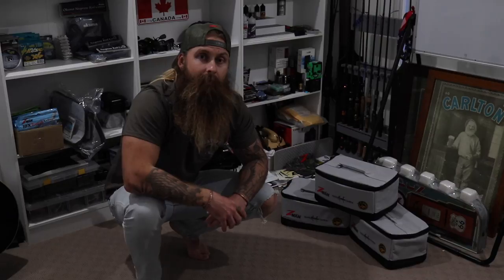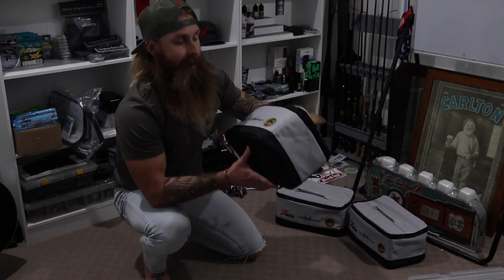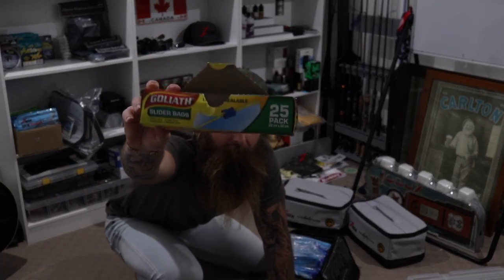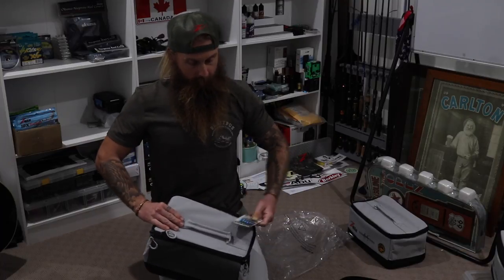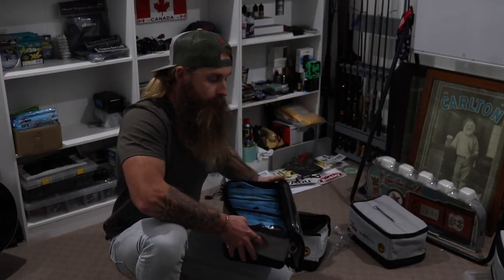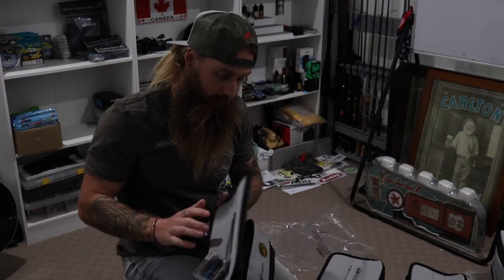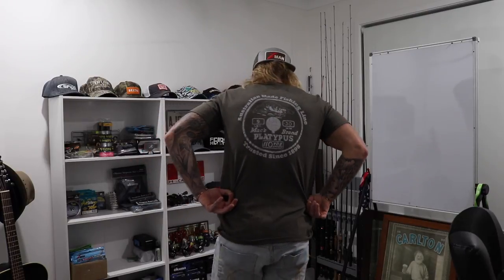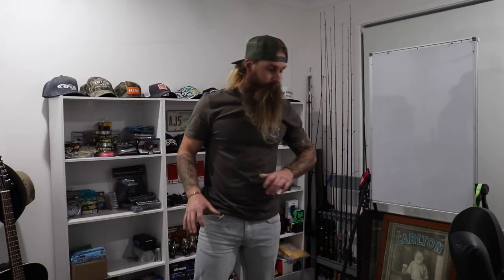The Hottest BRAND NEW Way To Store Plastics [ This new product is a GAME CHANGER ]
So excited to share with you the BRAND NEW Tackle Block from Tackle Tactics. This new way of storing plastics is a game changer! You can maximise on gear and minimise on space.